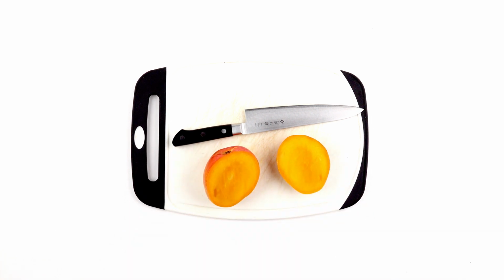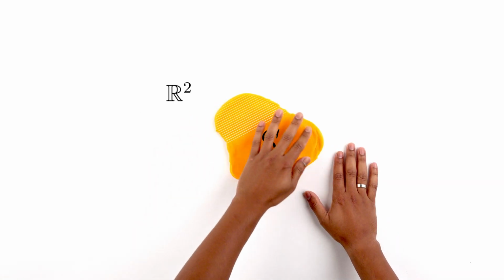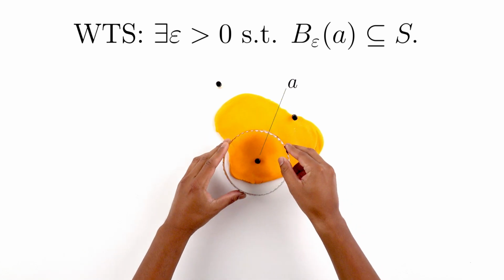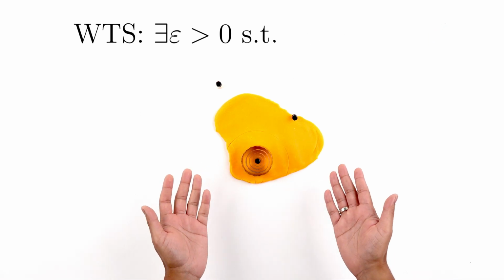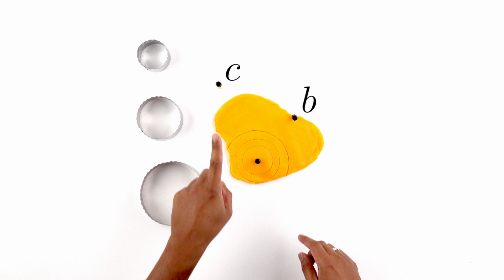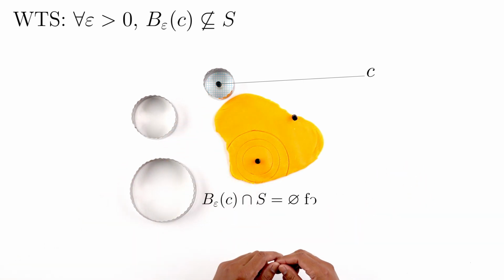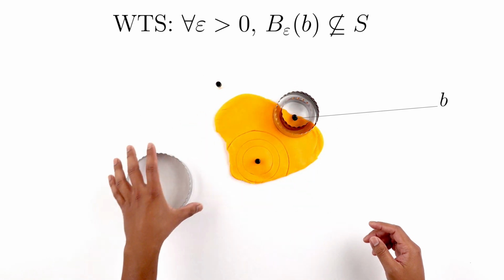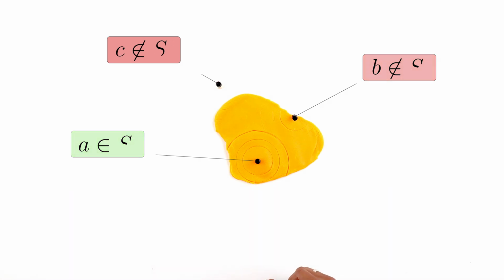How can you visualize the interior of a set?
How can you visualize the *interior* of a set? Using a mango!

To get the most out of this video, read Section 2.1 of "Advanced Calculus in Several Variables" by Asif Zaman.

Designed for MAT237 at University of Toronto
Created with UofT A&S Digital Teaching & Learning Studio